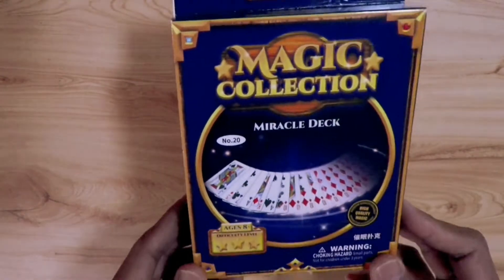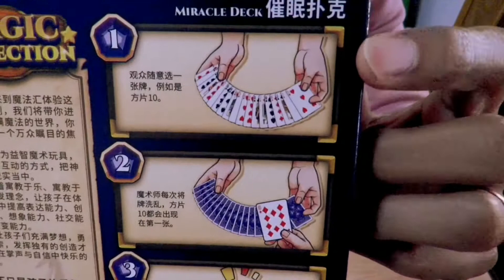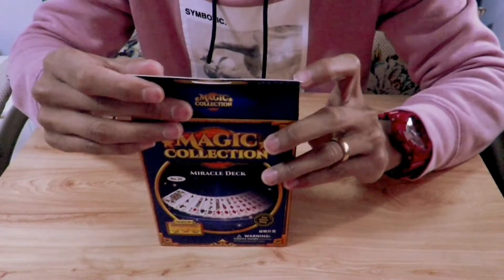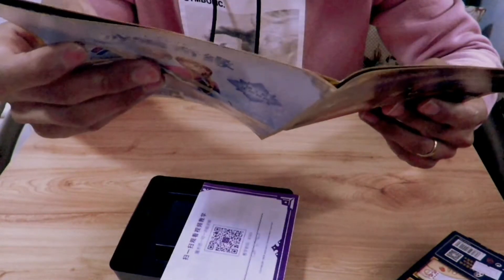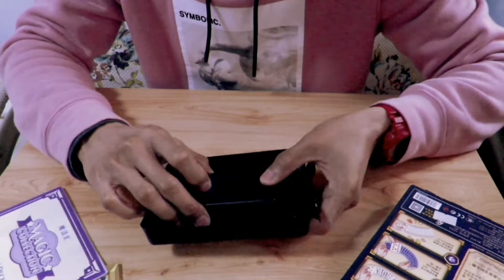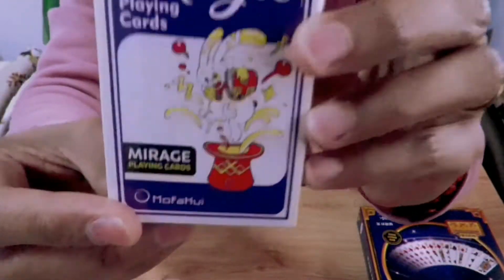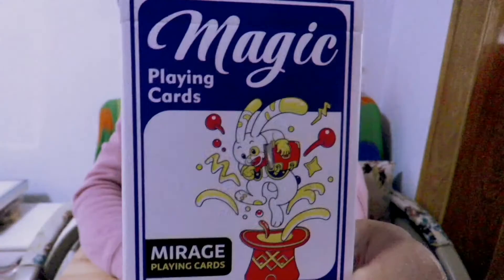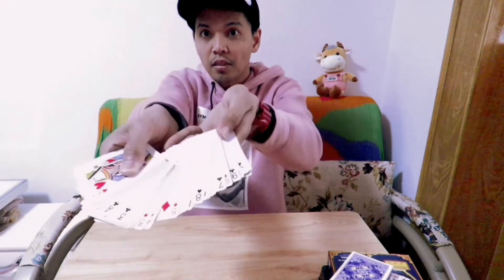Magic Collection's Miracle Deck Unboxing & Card Trick Demo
Miracle Cards unboxing and card trick demonstration. Watch until the end of the video for the demo.